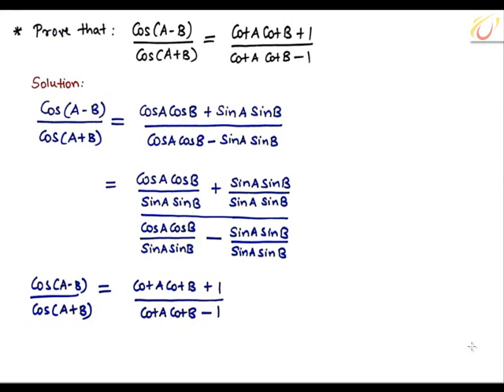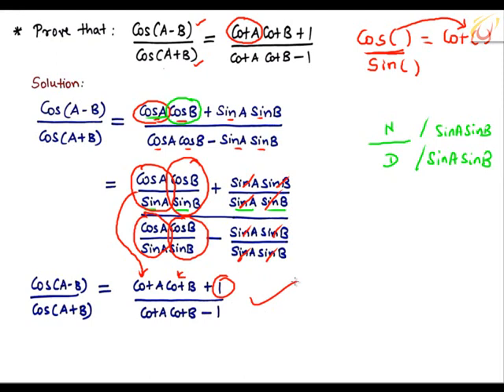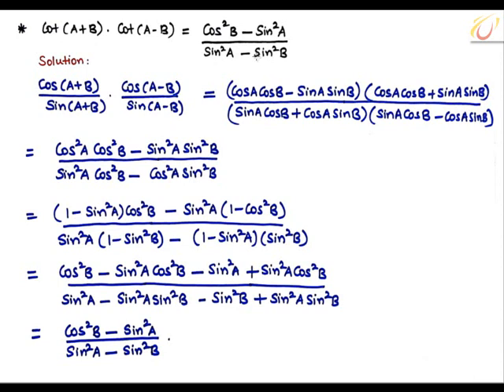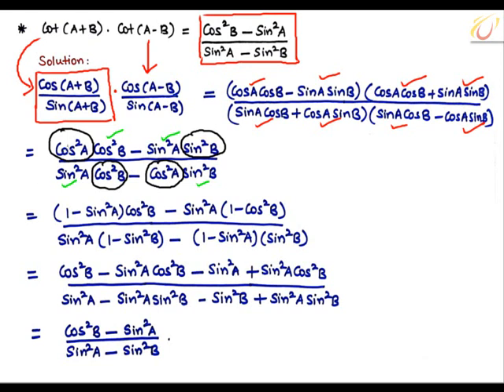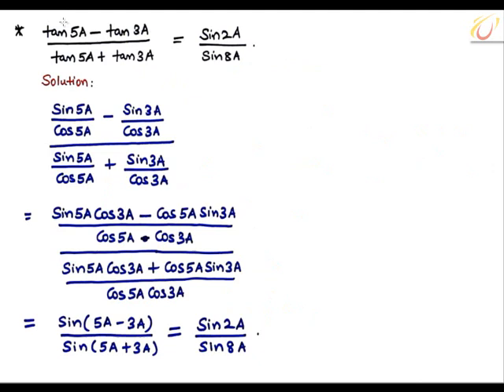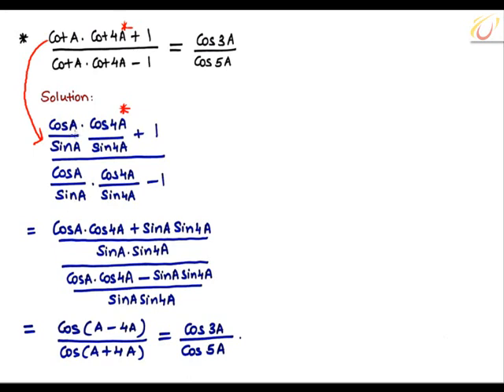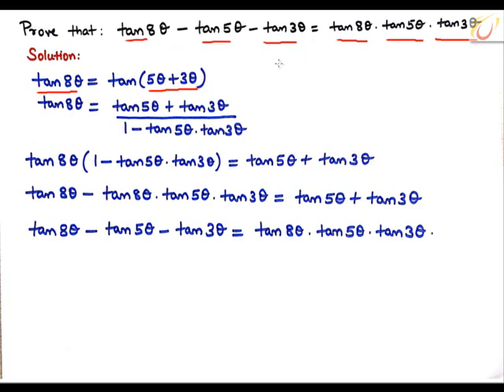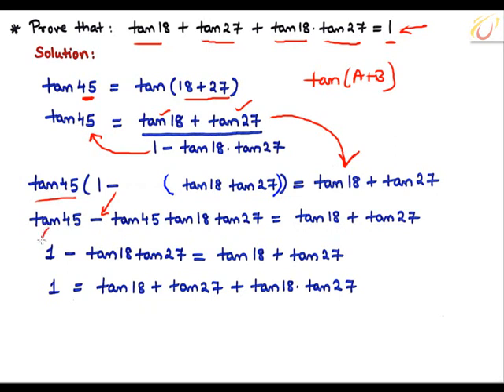Foundation Maths - Trigonometry Fundamentals VII